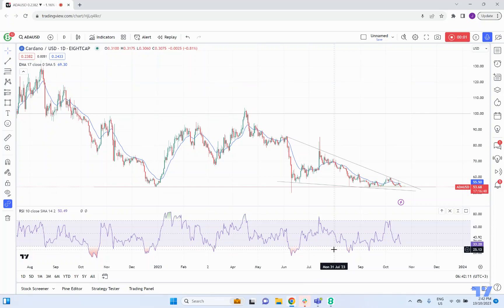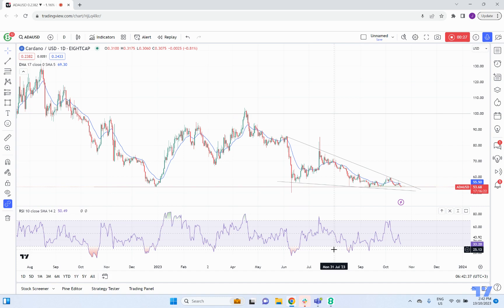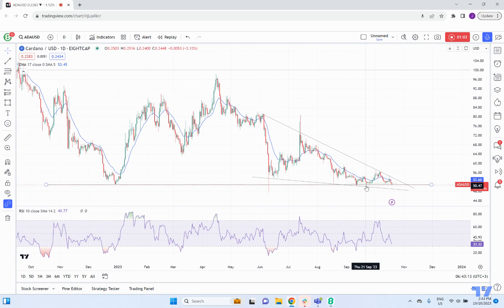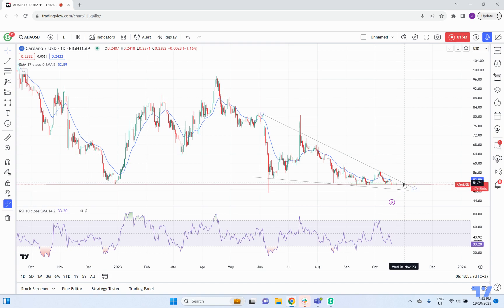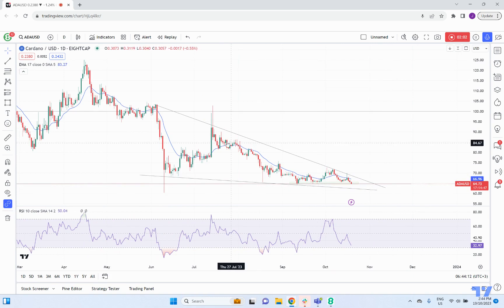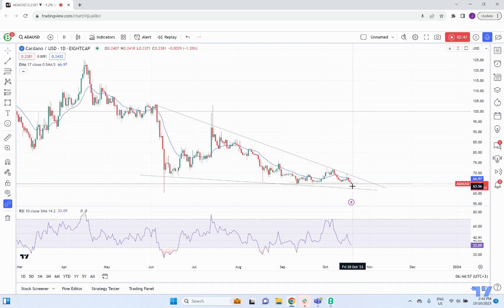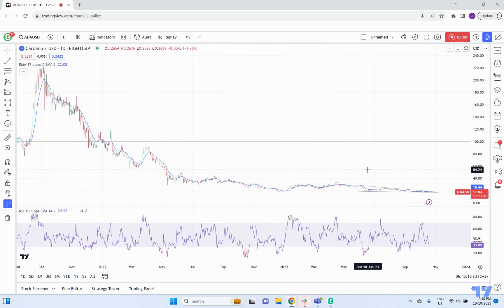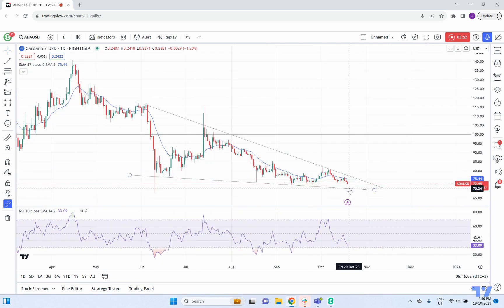ADAUSD Analysis: Patterns, Support Levels, and Market Sentiment | Trade Zone with Joe Jeffriess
Welcome to today's crypto update! In this video, we're diving deep into the world of ADAUSD, exploring its daily chart dynamics.

🔍 ADA's Patterns and Support
Cardano (ADA) is a market that consistently grabs our attention. Currently, we're observing some developments, both in terms of patterns and support. These are the key factors we've dissected in today's analysis.

📊 The Two Key Elements

Long-term Support (.2375): This support level holds significant importance, and we've examined its role in shaping ADA's future.

Ending Diagonal Pattern: The intricate ending diagonal pattern remains in play, adding an intriguing layer to the analysis.

💡 Three Scenarios Explored
In today's analysis, we've delved into three primary cases for ADA. Two of these scenarios are bullish, offering insights into potential uptrends. The third scenario, on the other hand, projects a bearish continuation of the long-term trend. What path do you believe ADA will follow?

📈 Keep a close eye on ADA's movement in the coming days, particularly for any potential lower breaks, which could align with the case influenced by the ending diagonal trendline.

🗣 Share your thoughts and insights in the comments below. Do the patterns and levels we've discussed resonate with your own analysis?

➡️ Register to receive the Eightcap Trade Zone Week Ahead direct to your inbox before Monday's U.S. market opens and free invites to our live midweek Live Market Update webinars. 👇